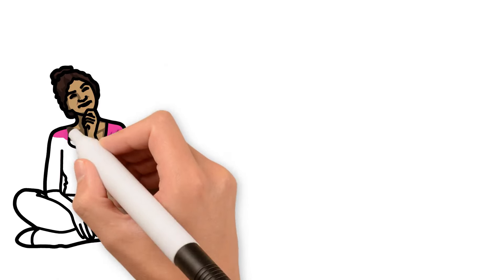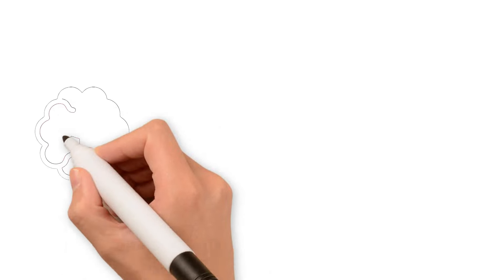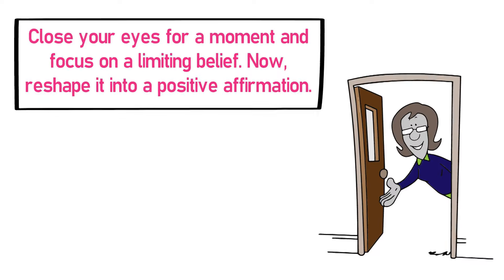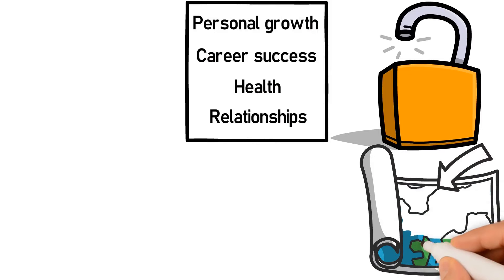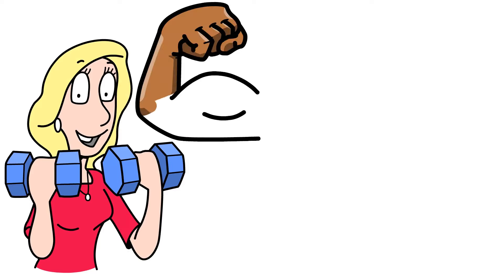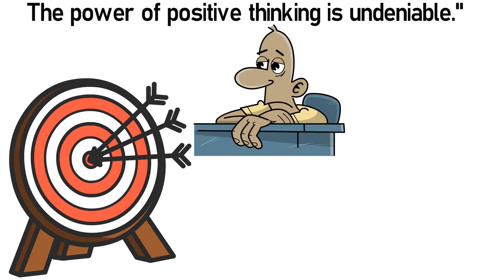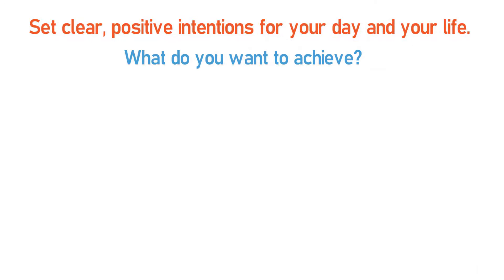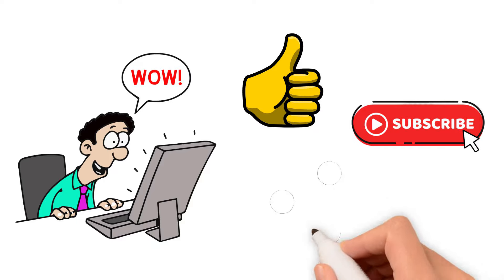Master Your Mind: The Power Of Your Subconscious Mind (Detailed Summary)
Have you ever wondered why certain things always seem to happen to you, or why your dreams often turn into reality?" Is it just coincidence, or is there a hidden force within you, shaping your life without you even realizing it?"

Today, we dive into 'The Power of Your Subconscious Mind,' a groundbreaking book by Dr. Joseph Murphy." "Dr. Murphy, a renowned author and expert in the field of the subconscious mind, reveals the untapped potential that lies within each of us."

"Imagine an immense reservoir of untapped power, hidden beneath the surface of your conscious awareness." "What if you could unlock this power and transform your life? Join us as we explore the secrets of your subconscious mind and how to harness its incredible power."

Part 1: Understanding the Subconscious Mind

Picture an iceberg. What you see above the water is just a small part of a much larger whole." This is much like your mind. The visible part, the iceberg above the water, represents your conscious mind." Your conscious mind is where you think, make decisions, and are aware of your surroundings. It's your 'thinking' mind."

But beneath the surface lies the vast and powerful subconscious mind." Unlike the conscious mind, your subconscious operates in the background. It controls your emotions, memories, and the automatic functions of your body."

Think of it this way: learning to ride a bike takes conscious effort at first. But once learned, it becomes a subconscious skill. You can do it without consciously thinking about it." Dr. Murphy likens the subconscious mind to a fertile garden. The thoughts we plant in it grow and shape our experiences."